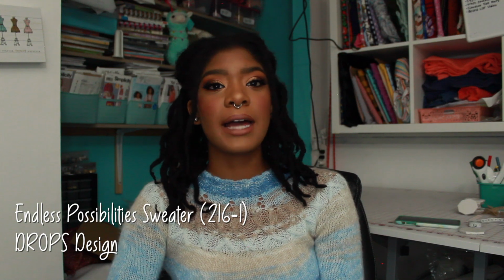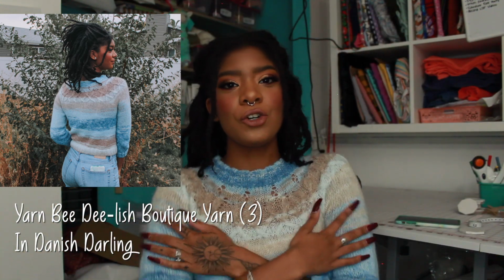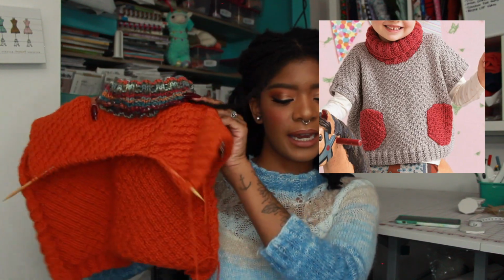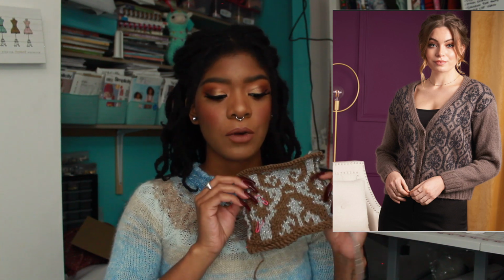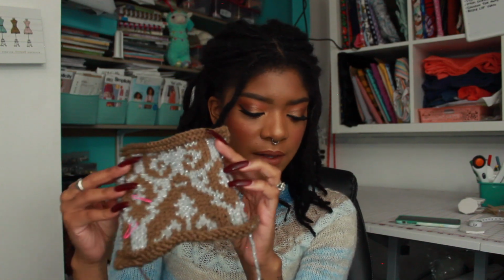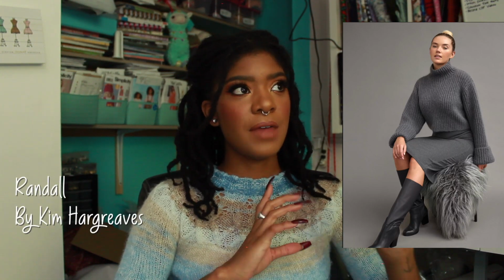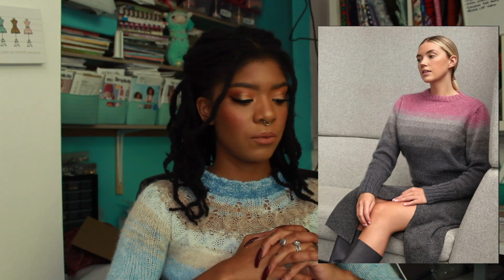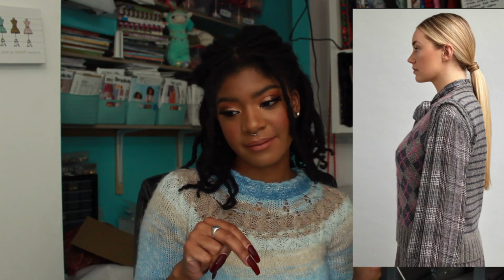Zaji-Kali Makes Knitting Podcast 3 2021: Knitting Vlog and Updates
0:00 Intro
0:58 Finished Object
7:37 WIPs
12:48 Knit Plans

Mentioned:
Endless Possibilities Sweater by Drops Design
60 Quick Knits for Little Kids (Turtleneck Poncho)
Takami Interchangable Bamboo Knitting Needles
Red Heart Super Saver in Cafe Latte